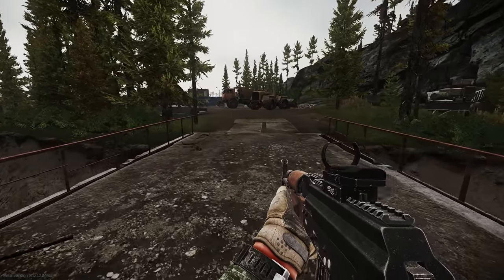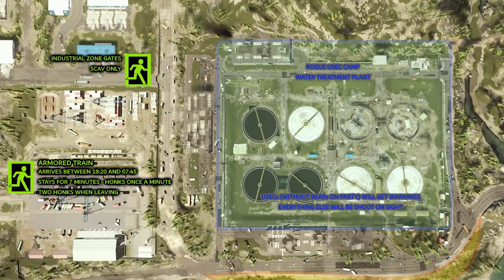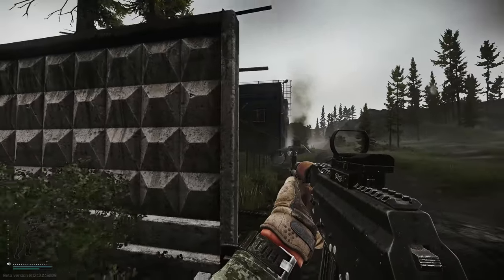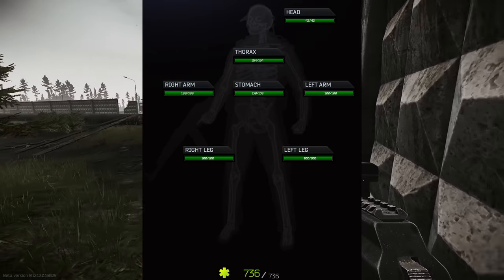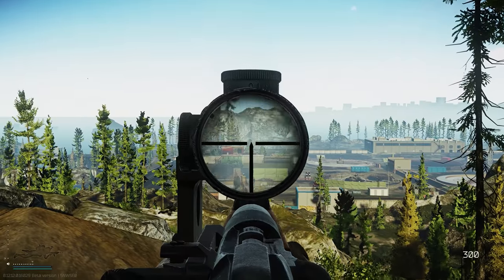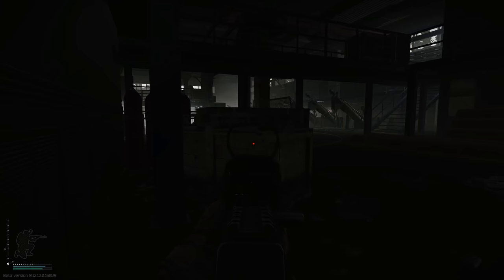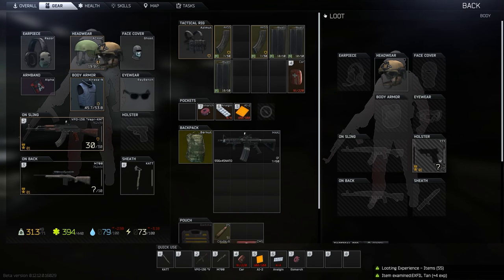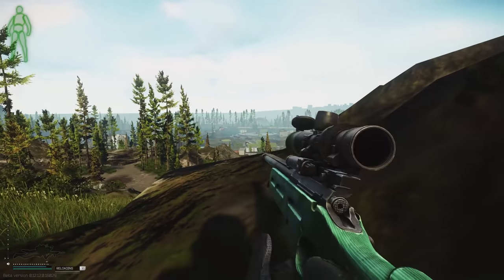TIPS TO KILL THE NEW ROGUE SCAVS ON LIGHTHOUSE IN 12.12 - Escape from Tarkov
12.12 has now gone live but the servers are taking a hit due to the resurgence of players, so this video breaks down everything that you need to know about the patch thanks to the patch notes

▶ EVERYTHING YOU NEED TO KNOW TO KILL THE NEW ROGUE SCAVS IN 12.12 - Escape from Tarkov